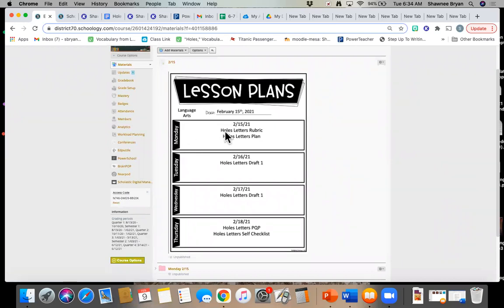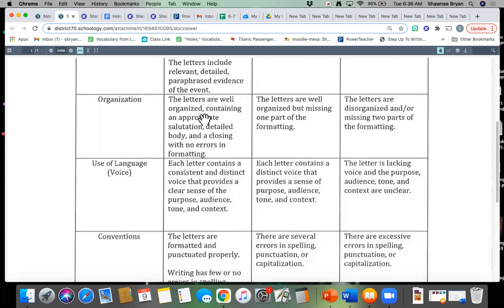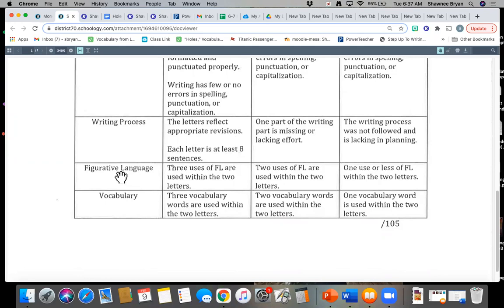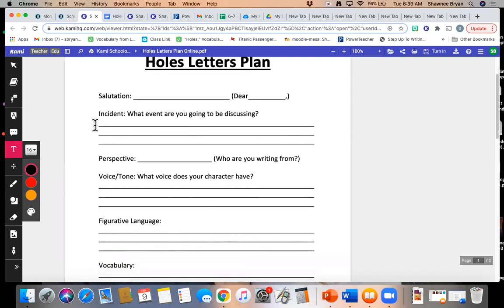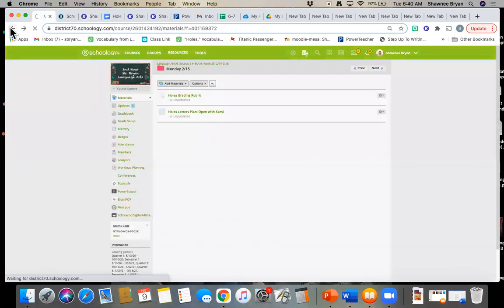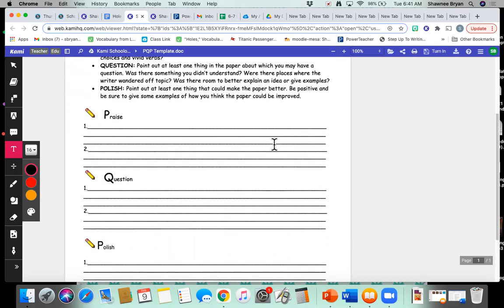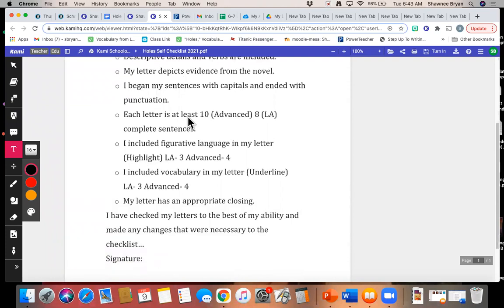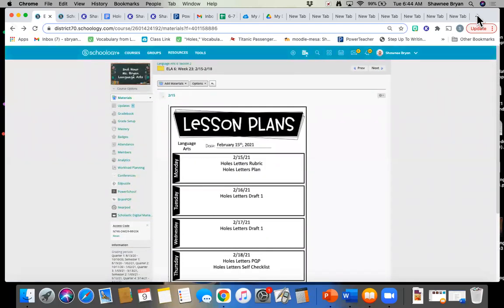Language Arts Informational Video 2/15